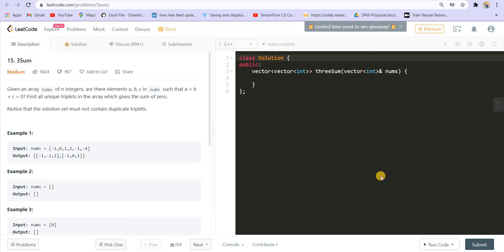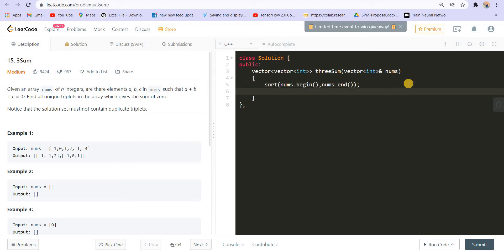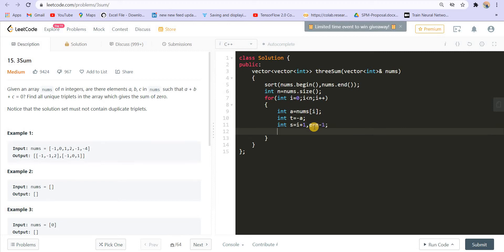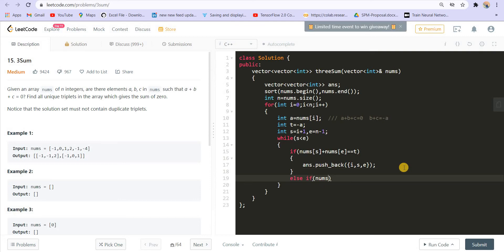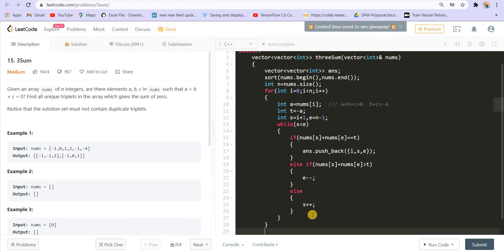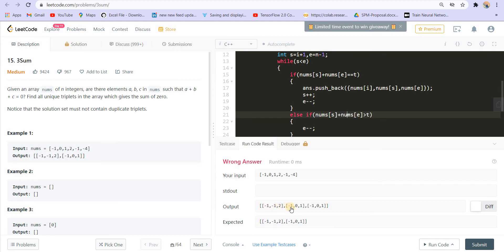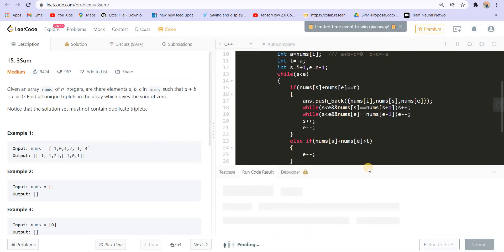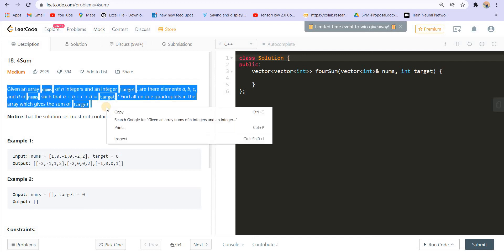Leetcode 15. 3Sum